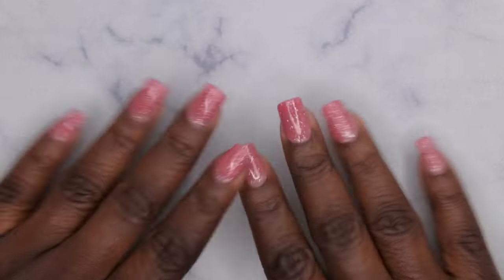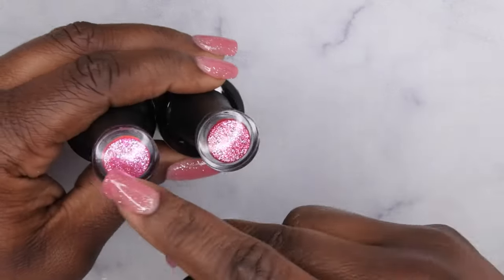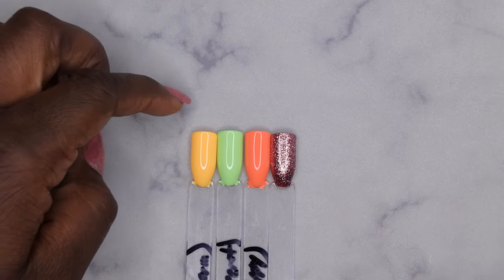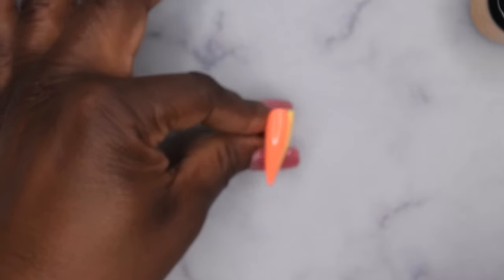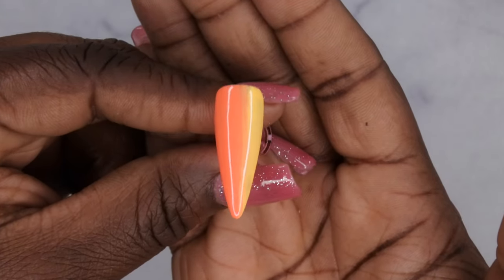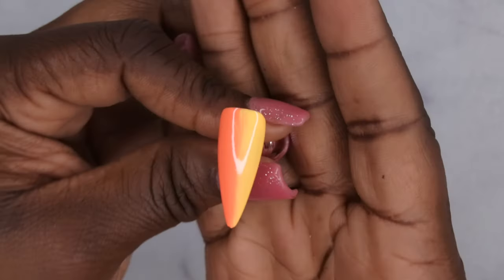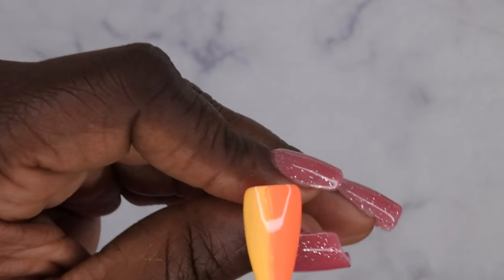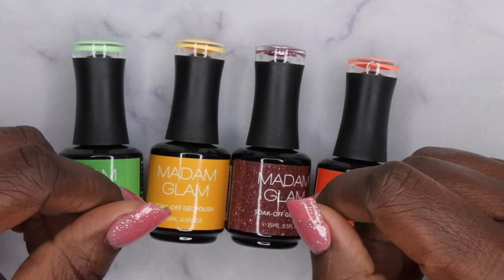Ombre Nail Art with Gel Polish | NEW Madam Glam "Pot O Gold" Collection |Simple Valentines Day Nails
Hello happy people. Today I'll be testing out some new Madam Glam polishes. Their new collection was released today.